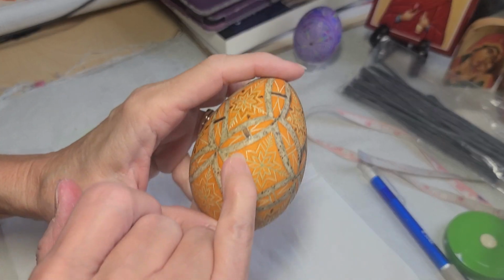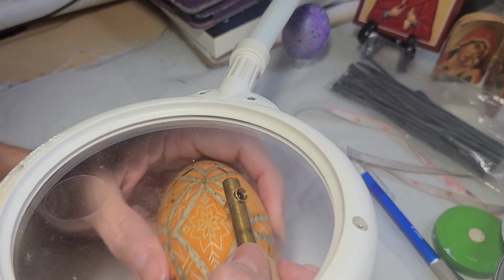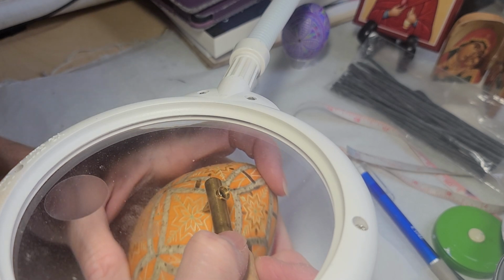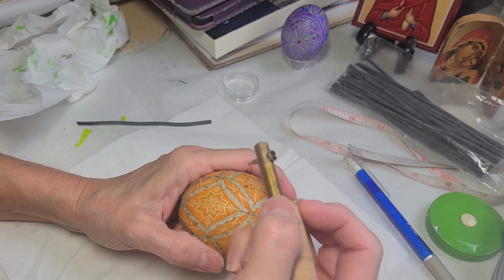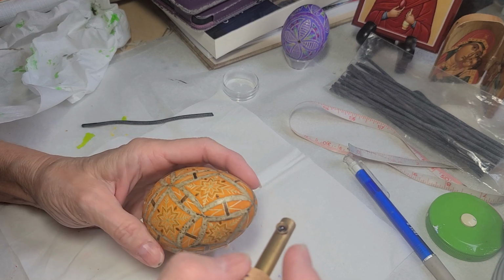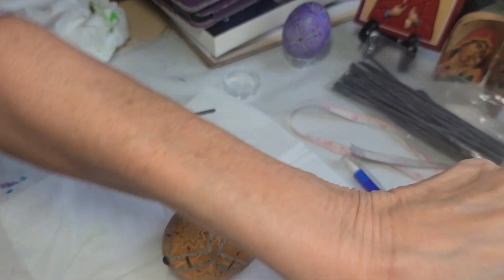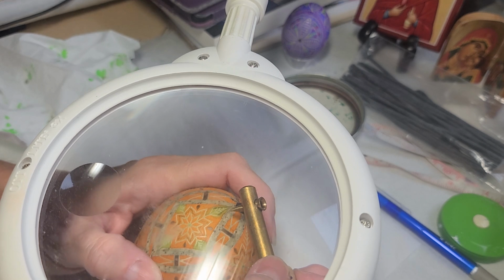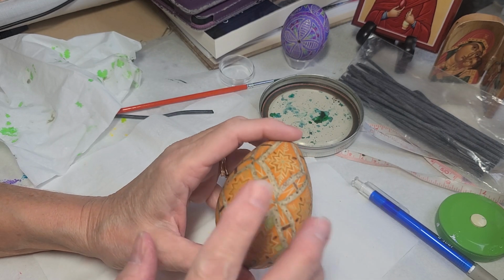Turkey Egg Pysanky - Wedding Circles Pattern - Part 4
In this video I demonstrate adding some new elements to the pysanka and also painting in the color in a very small area.

Cris